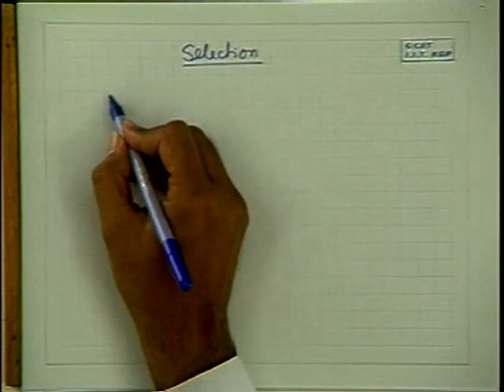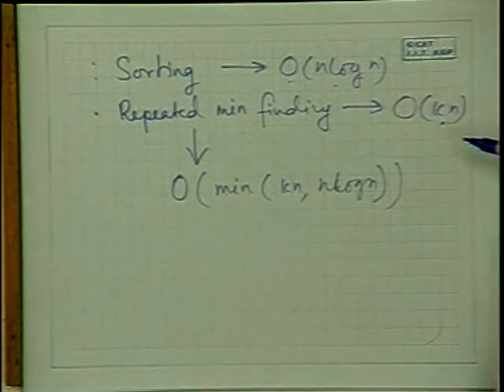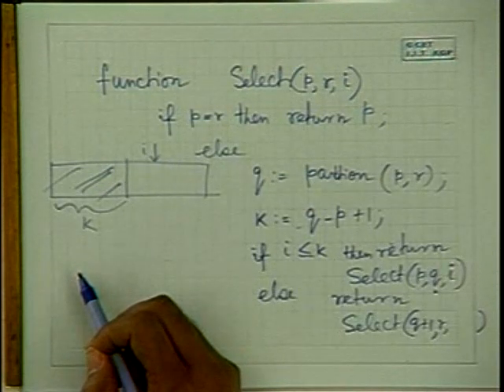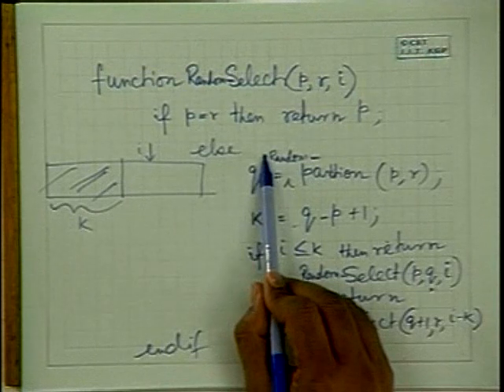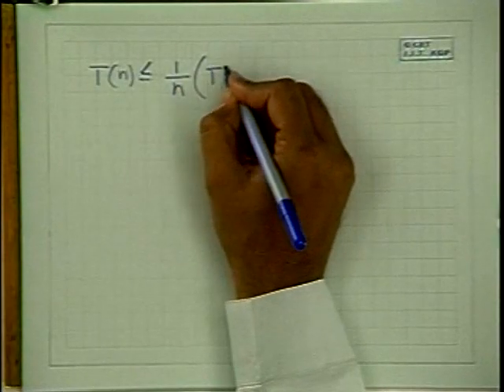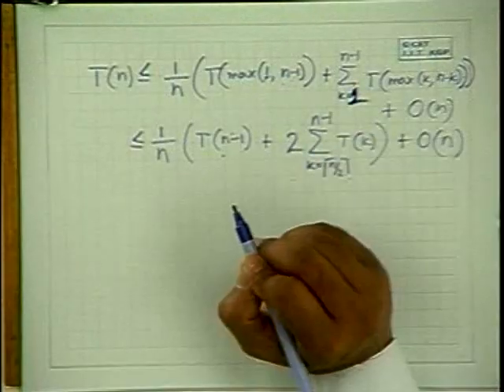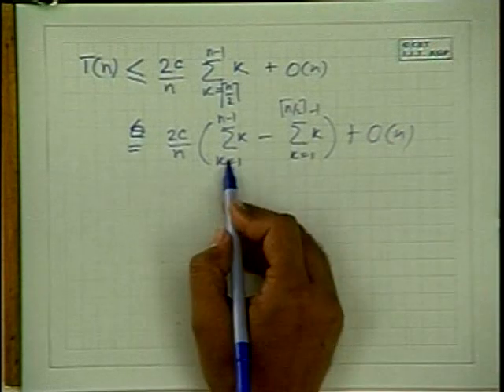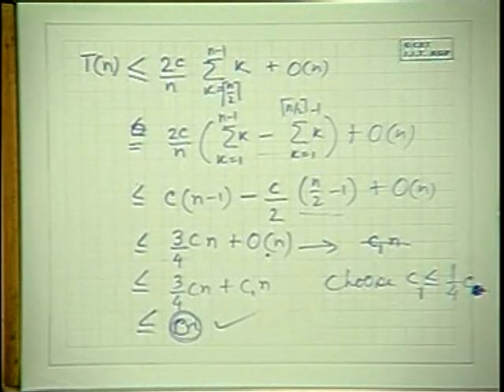Design and Analysis Algorithms 5